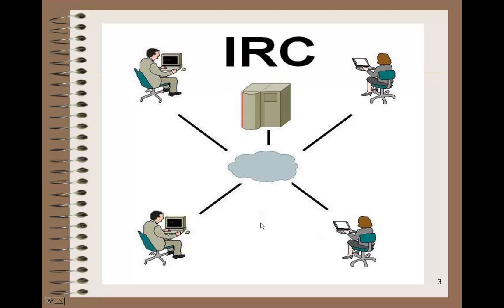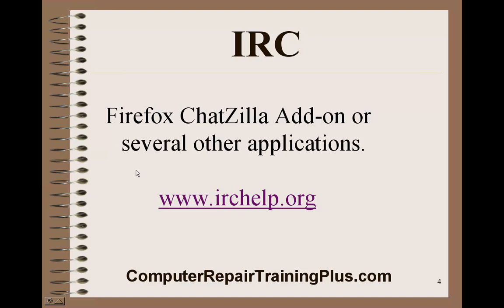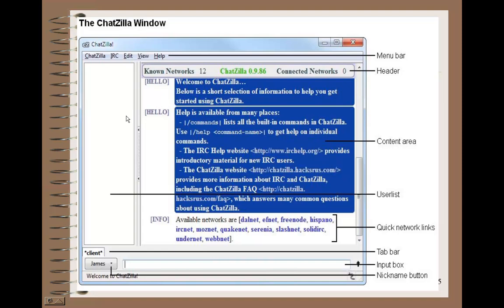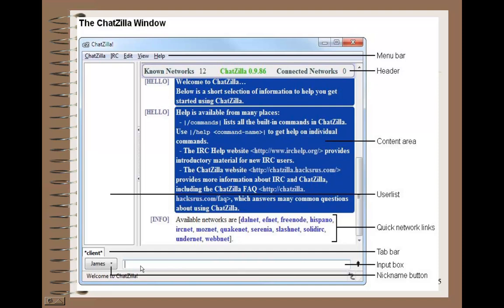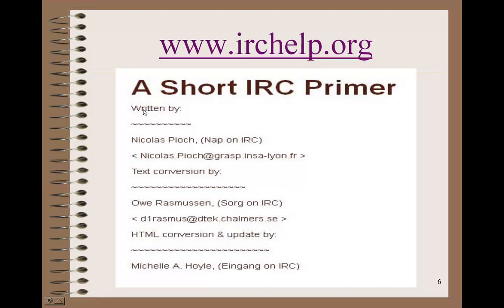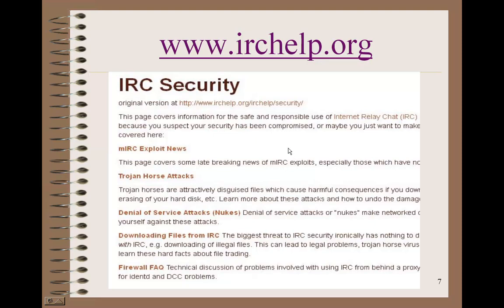IRC - Internet Relay Chat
IRC is an application layer protocol used by the Internet for creating thousands of chat channels and used by millions of users.